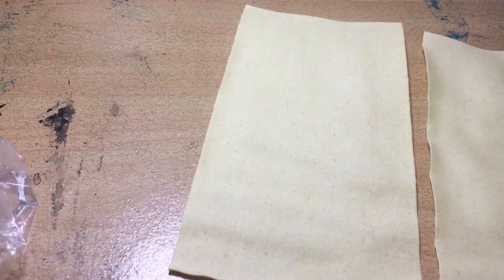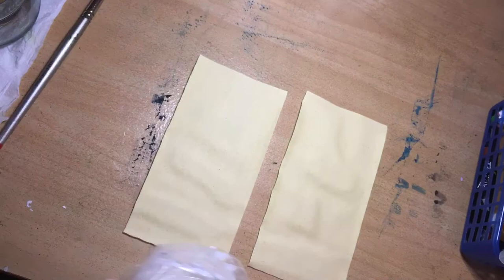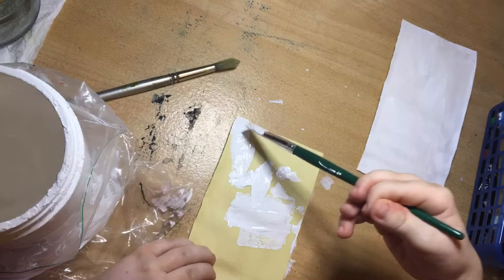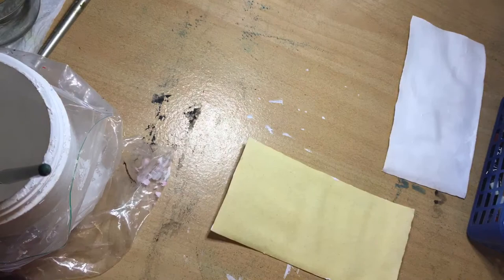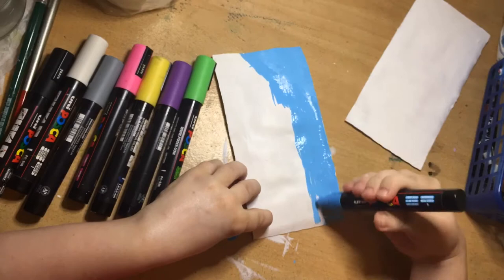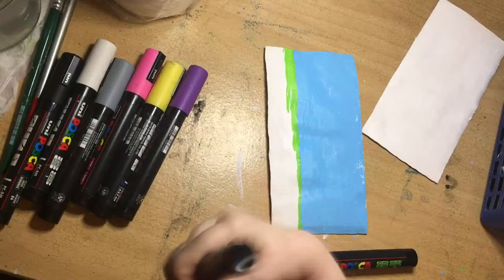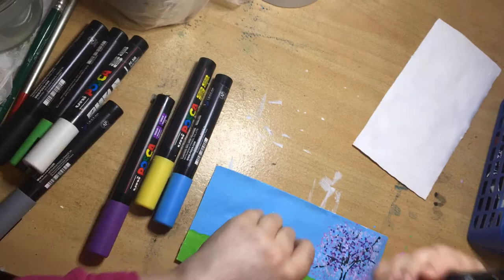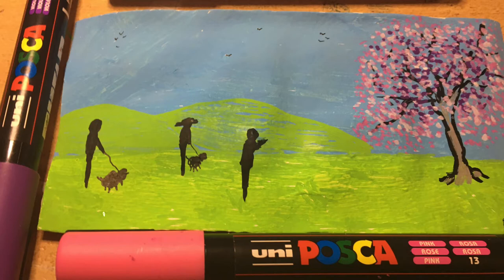Lasagna painting | painting on sheets of Lasagna | pasta canvases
Yes!!! Today I’m painting on a sheet of Lasagne :-D

                        💝About me💝
Hi

❤️Music from ❤️

And